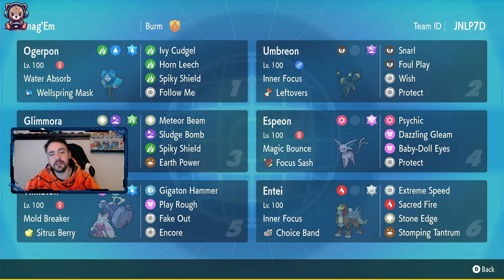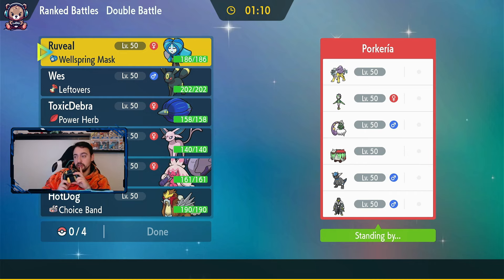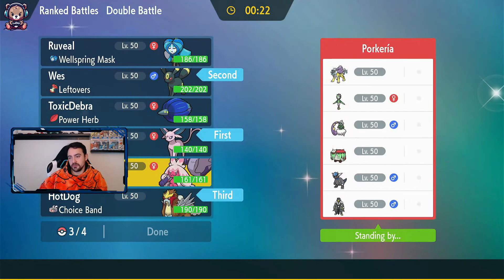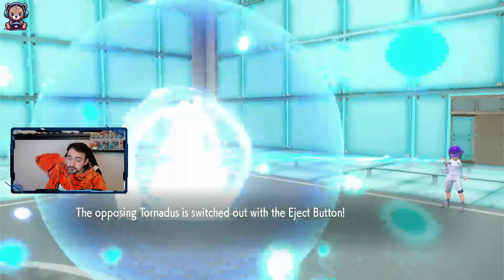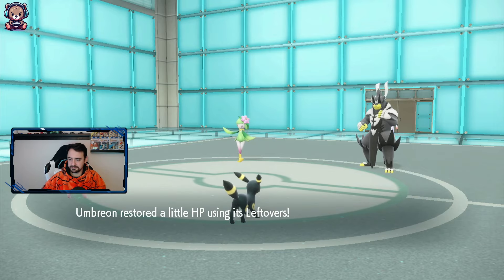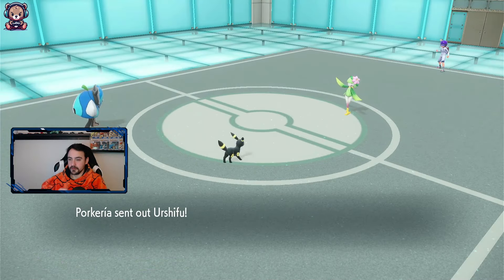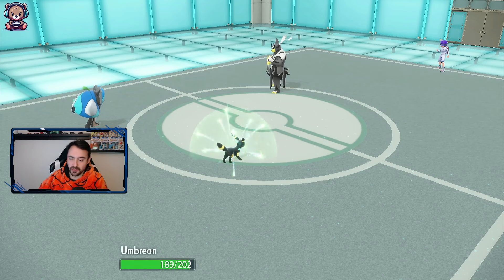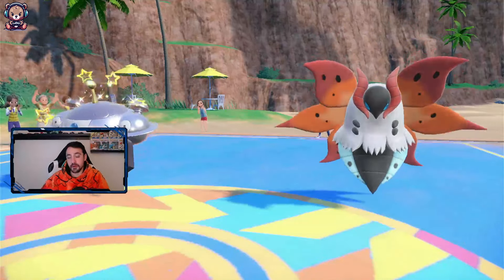UMBREON & ESPEON Make A Great Support Pair | Regulation F | Pokémon Scarlet & Violet VGC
Follow Huggybear Gaming
Credit: PokeBurm (ES + UM)
Intro - 00:00:00
Game 1 - 00:01:21
Game 2  - 00:09:27
Game 3 - 00:19:10
Team Talk - 00:26:07
Glimmora @ Power Herb
Ability: Toxic Debris
Level: 50
Tera Type: Grass
EVs: 252 SpA / 4 SpD / 252 Spe
Timid Nature
IVs: 0 Atk
- Meteor Beam
- Sludge Bomb
- Spiky Shield
- Earth Power

Umbreon @ Leftovers
Ability: Inner Focus
Level: 50
Tera Type: Poison
EVs: 252 HP / 4 SpA / 252 SpD
Calm Nature
IVs: 0 Atk
- Snarl
- Foul Play
- Wish
- Protect

Entei @ Choice Band
Ability: Inner Focus
Level: 50
Tera Type: Normal
EVs: 252 Atk / 4 SpD / 252 Spe
Jolly Nature
- Sacred Fire
- Extreme Speed
- Stomping Tantrum
- Iron Head

Ability: Water Absorb
Level: 50
Tera Type: Water
EVs: 244 HP / 76 Atk / 92 Def / 12 SpD / 84 Spe
Jolly Nature
- Ivy Cudgel
- Horn Leech
- Spiky Shield

Espeon @ Focus Sash
Ability: Magic Bounce
Level: 50
Tera Type: Fairy
Timid Nature
IVs: 0 Atk
- Psychic
- Dazzling Gleam
- Baby-Doll Eyes
- Protect

Tinkaton @ Sitrus Berry
Ability: Mold Breaker
Level: 50
Tera Type: Water
EVs: 4 HP / 252 Atk / 252 Spe
Jolly Nature
- Gigaton Hammer
- Fake Out
- Play Rough
- Encore